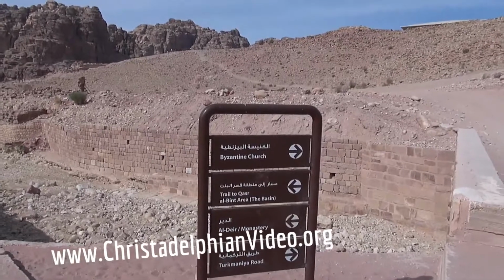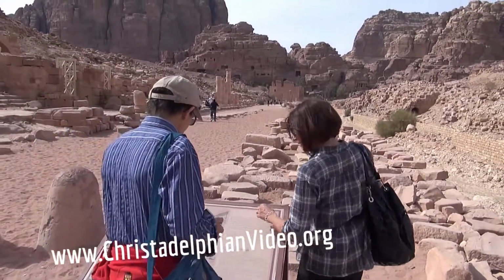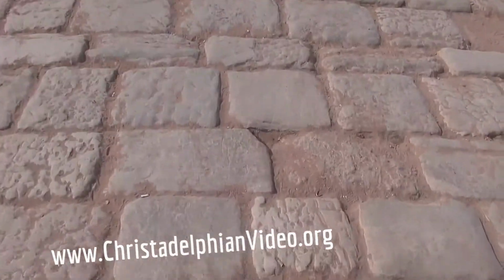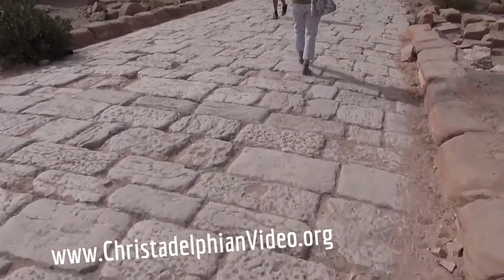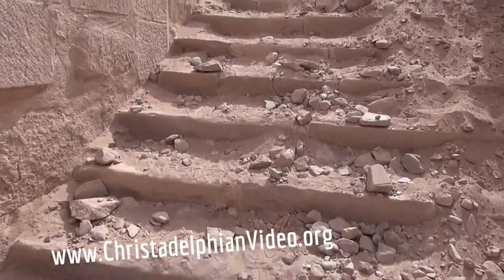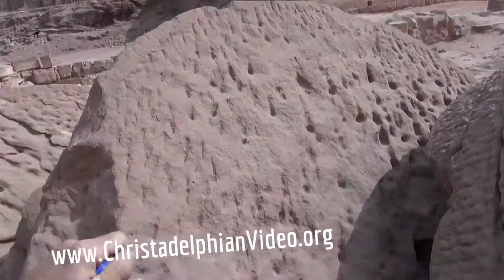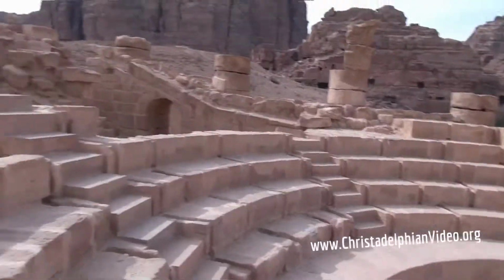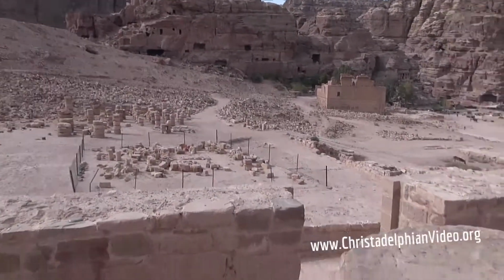Tour Day 2 Visit to Petra part 3 'To The Basin Restaurrant'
A channel set up for Exhortation,Study,and meditation and to Promote The Understanding of Gods Word.

Read a variety of Pamphlets on-line concerning various Bible subjects.

Visit our website for further information, videos and audio talks covering a varied Biblical subject base and find more info on how to get in touch with the a Christadelphian hall near you. this page is managed by the Christadelphian's at rugby.